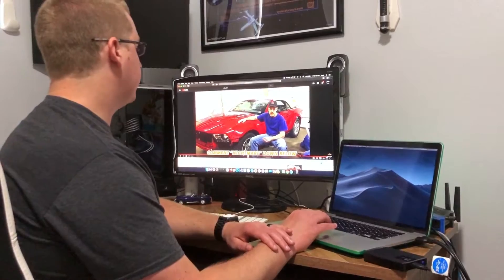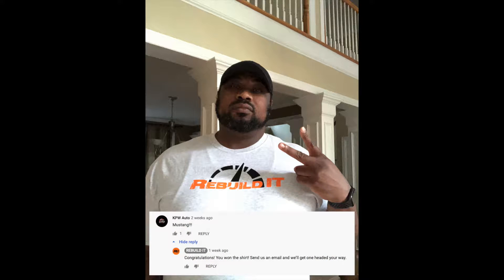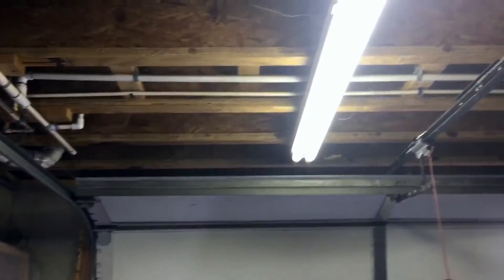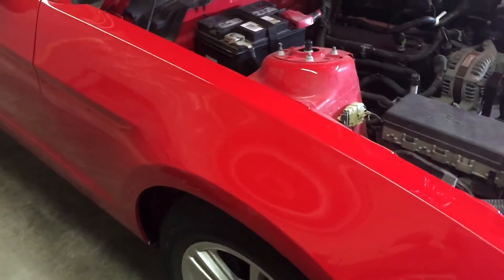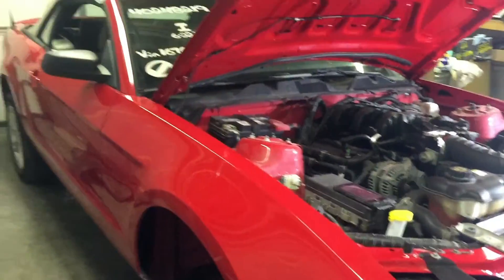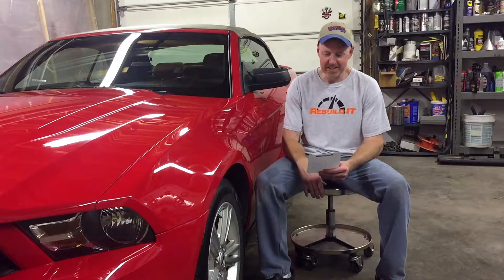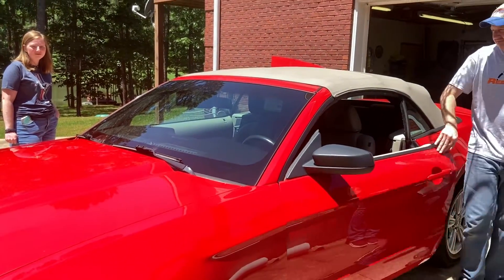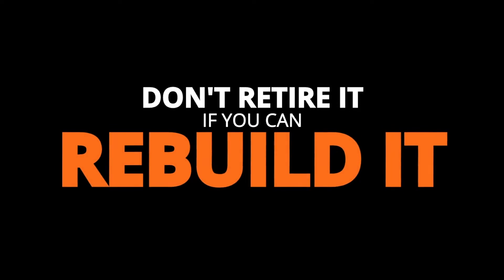The Finalé - $1,500 Mustang Rebuild Pt. 9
This week Mark finishes the Mustang, hands over the keys to the new owner, and goes over how much we spent on the car + parts/repairs. You will not believe how cheap this project was.